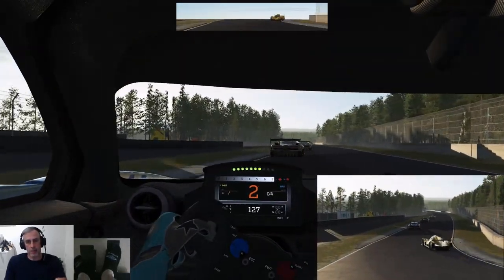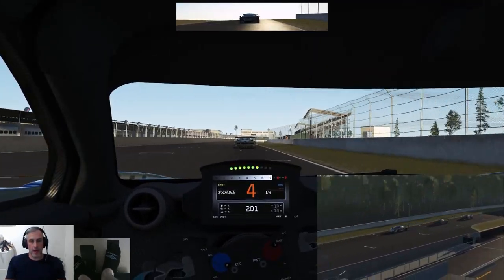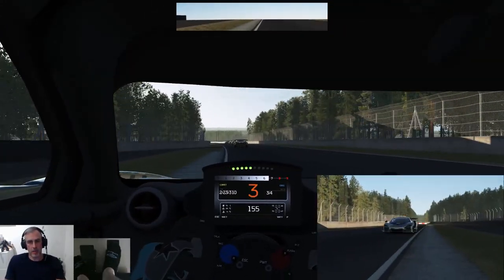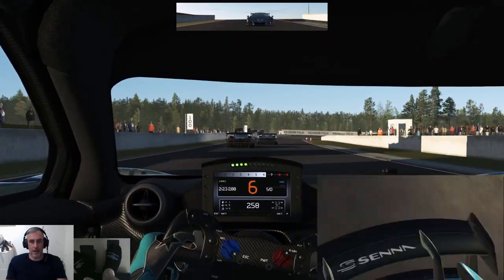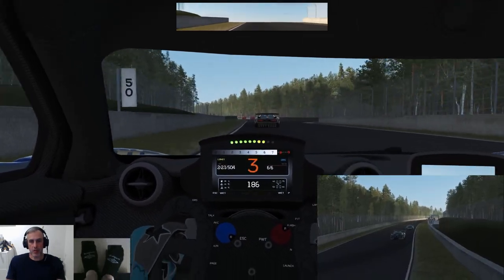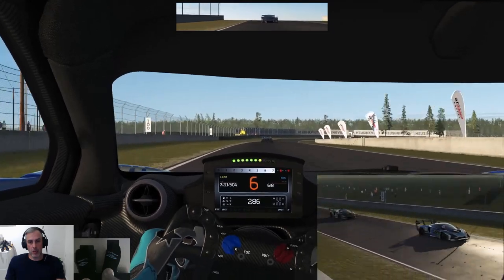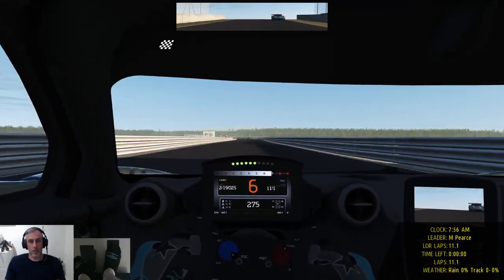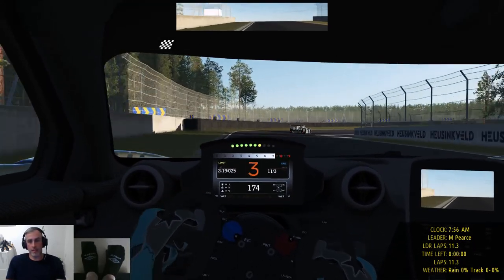McLaren Senna GTR mixed class race at Sveg in rFactor 2, and new AIW!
Hi everyone, I took another week away from racing and videos to create a new AIW for Sveg so I could have a mixed class race in the new McLaren Senna GTR against the LMP2s, 3s and GTEs in rFactor 2. Pretty happy with how this one turned out, and the Senna is mental!

Here's my Player.JSON entries for more realistic AI racing, just replace what you have in yours.

"DRIVING AIDS":{
    "Spin Recovery":0,
"Game Options":{
    "AI Aggression":0.66,
    "AI Brake_Grip Usage":0.9725,
    "AI Brake_Grip Usage#":"Fraction of theoretical brake grip that AI attempt to use (can be overrode in HDV)",
    "AI Brake_Power Usage":0.92,
    "AI Brake_Power Usage#":"Fraction of theoretical brake power that AI attempt to use (can be overrode in HDV)",
    "AI Calibrate Sample Size":10,
    "AI Calibrate Sample Size#":"When AI calibration is set to 2, this is the number of trials the AI should run while testing each parameter.  bigger # == larger file size of saved data",
    "AI Corner_Grip Usage":0.97,
    "AI Corner_Grip Usage#":"Fraction of theoretical cornering grip that AI attempt to use (can be overrode in HDV)",
    "AI Formation by Position":true,
    "AI Formation by Position#":"If true, AI will line up for yellow or formation laps by fixed position behind the pace car, if false they will line up relative to specific car they should be following",
    "AI Fuel Mult":0.99,
    "AI Fuel Mult#":"Additional fuel multiplier for AIs because of their driving style",
    "AI Limiter":0.40,
    "AI Limiter#":"Range: 0.0 (no limiting) - 1.0 (limiting used to make racing closer but also make more driver differences on flat-out tracks)",
    "AI Logic Override":0,
    "AI Logic Override#":"use bitfields to disable certain AI behaviors. 1= blocking line, 2 = flexible superspeedway driving line",
    "AI Mistakes":1.0,
    "AI Mistakes#":"a range of (intentional) AI mistakes from 0.0 (none) to 1.0 (sometimes).  Anything above 1.0 multiplies the frequency",
    "AI Power Calibration":5,
    "AI Power Calibration#":"Adjustments with AI strength (0=none, or add the following: 1=power, 2=gearing, 4=fuel)",
    "Autocalibrate AI Mode":2,
    "Autocalibrate AI Mode#":"When in a test day with 1 AI, AI will attempt to perfect his driving line, and save his knowledge for future use",